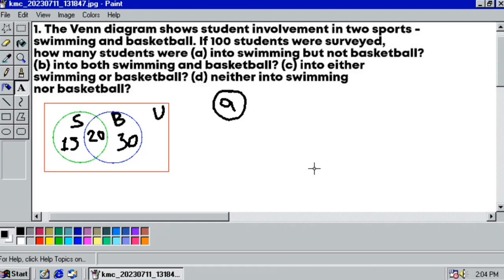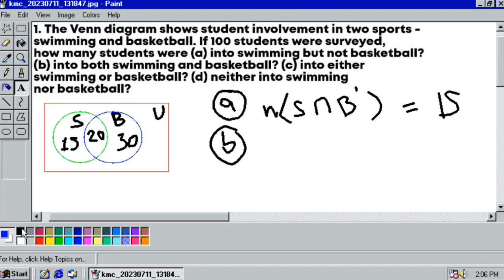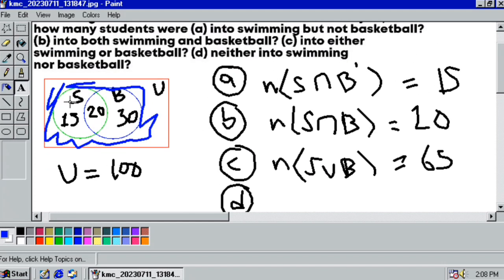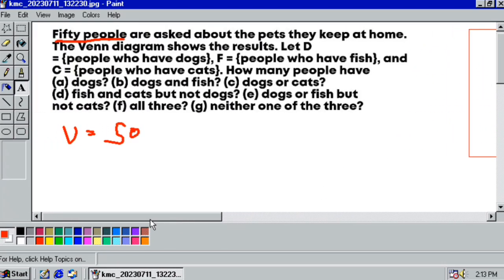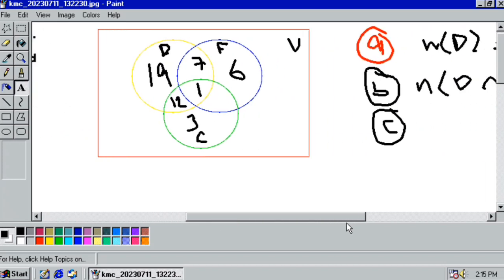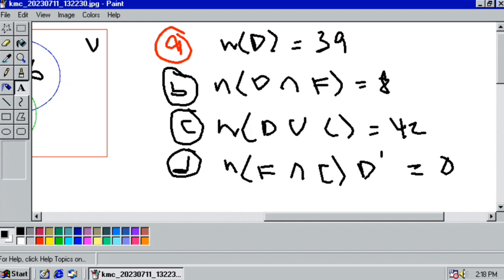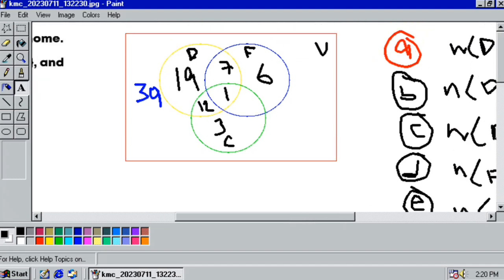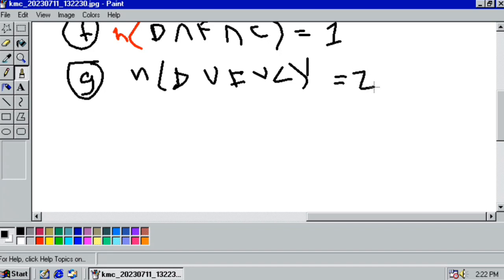Solving Problems Using Venn Diagrams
Lesson 1.3 - Operations on Sets
Lesson 1.3.4